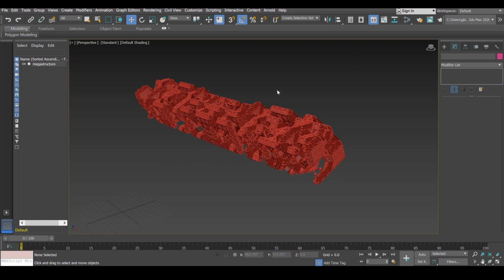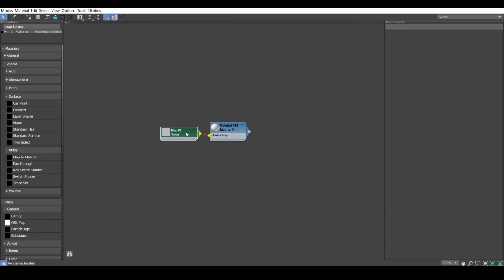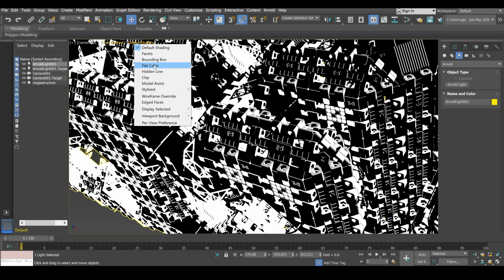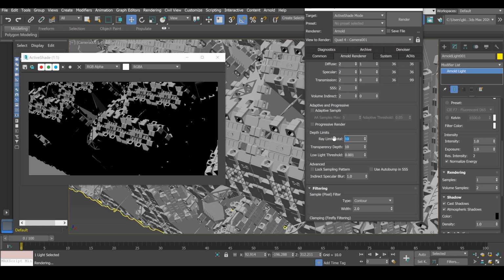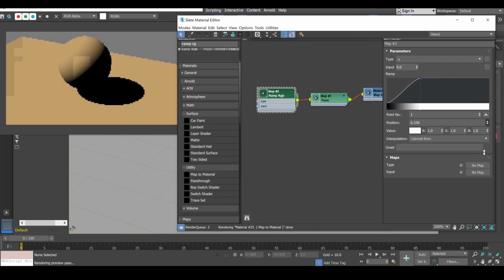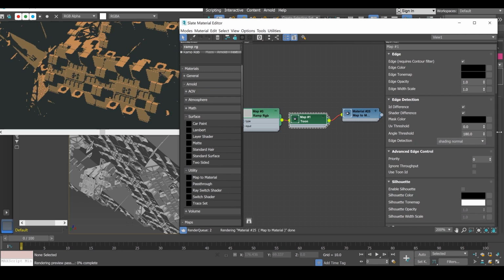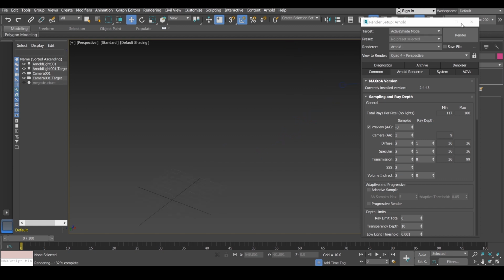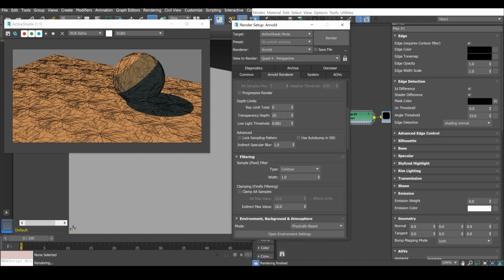How to: Cartoon style render ( Arnold + 3Ds Max )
Part eight of series of tutorials done for 2020 spring semester - Creative Tools course in LTH, Lund University. Rendering some more stylized goodness!
Characters were done in free software: Daz3D
Texture was generated in free software: Jsplacement